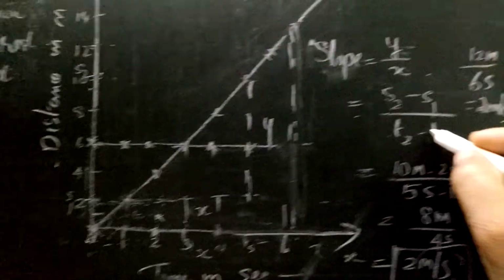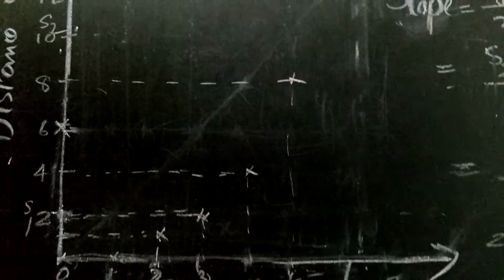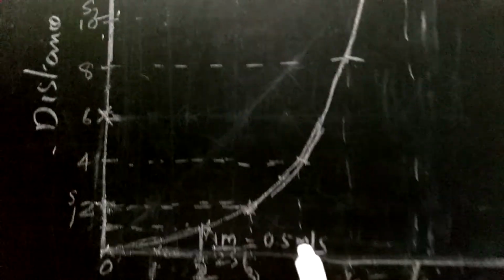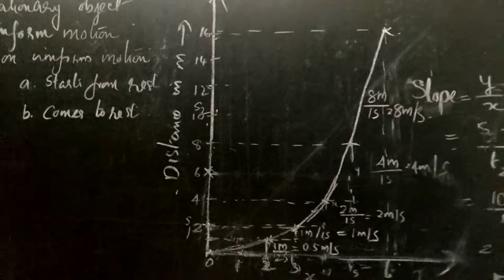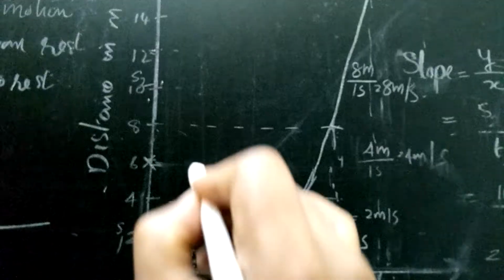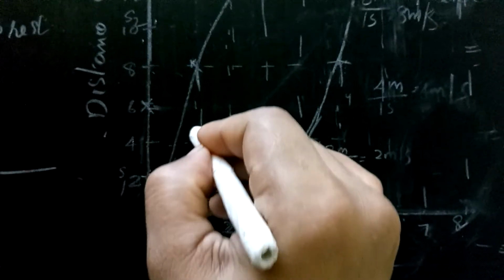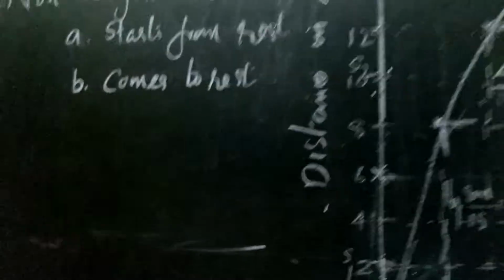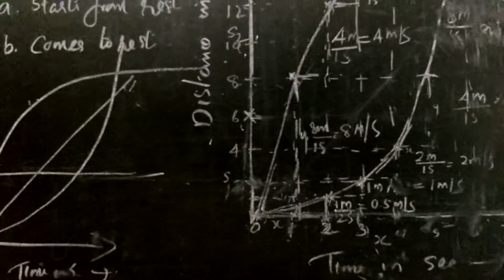Distance_time graph 2